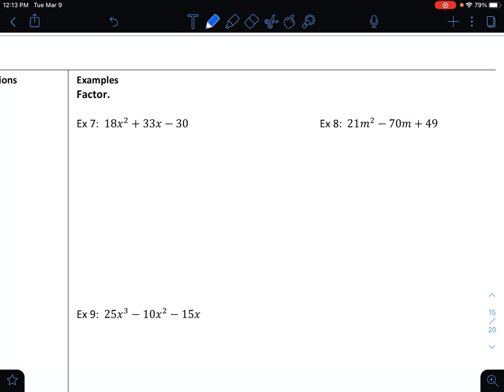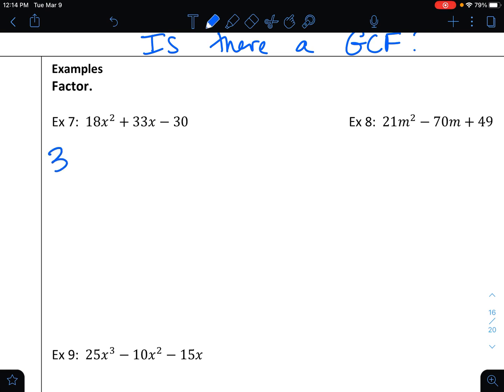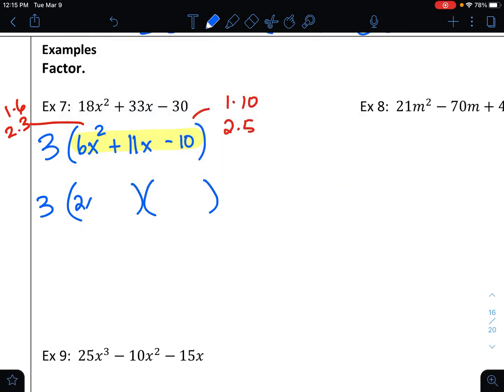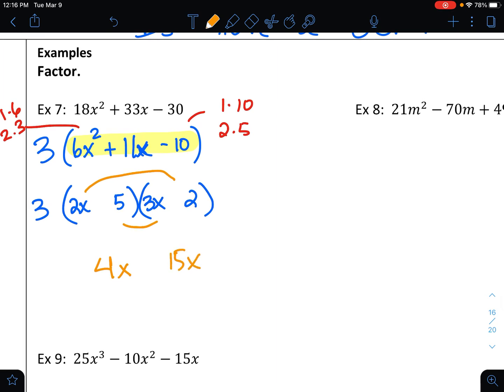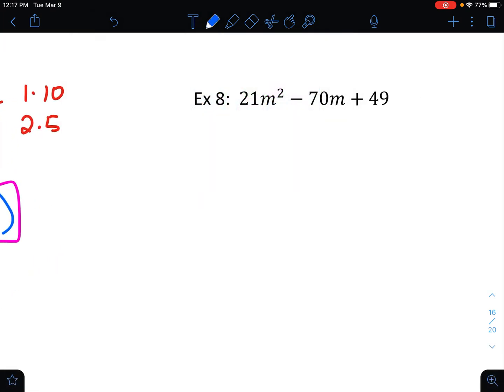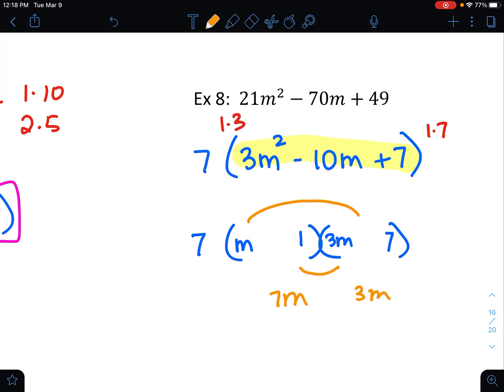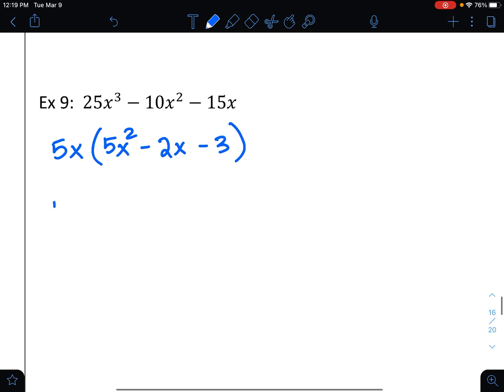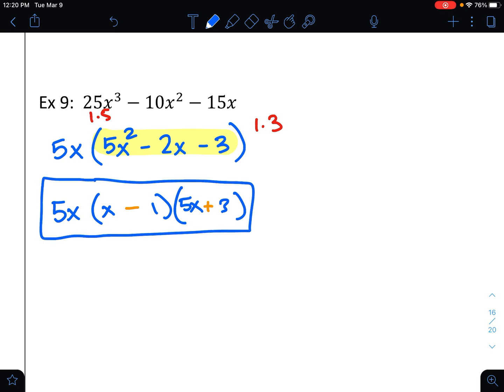Day 7-Factoring Trinomials of type ax^2 + bx + c video #2